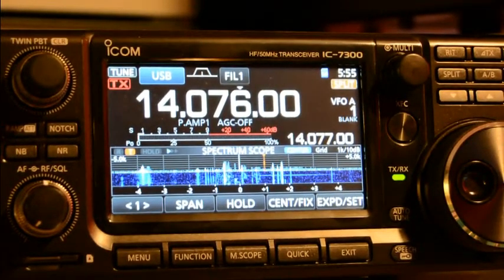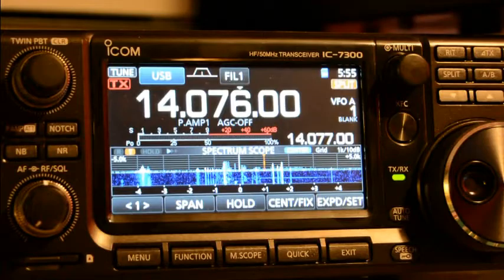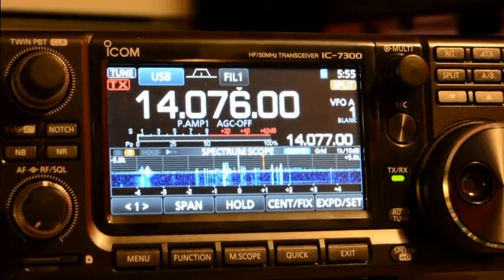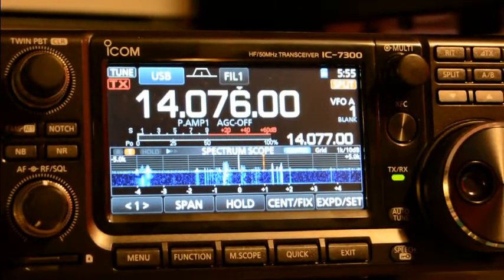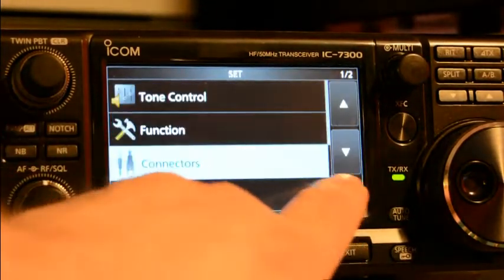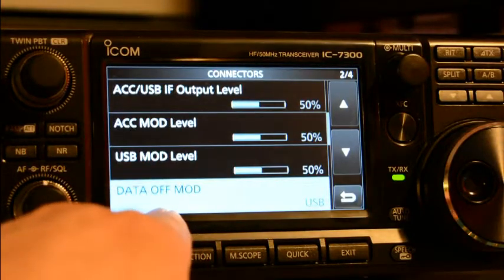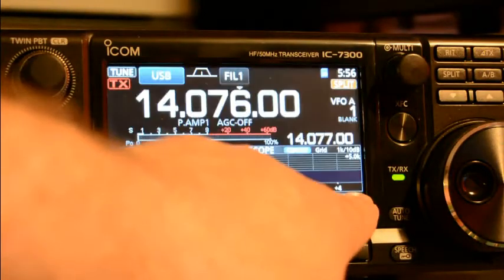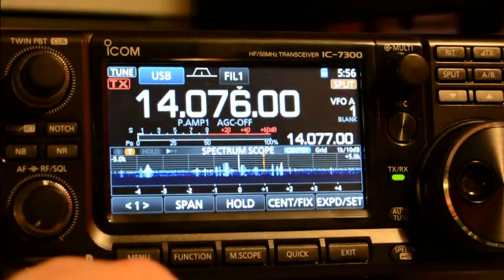IC7300 - re-boot on PTT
Audio to radio via USB device then PTT - radio reboots?